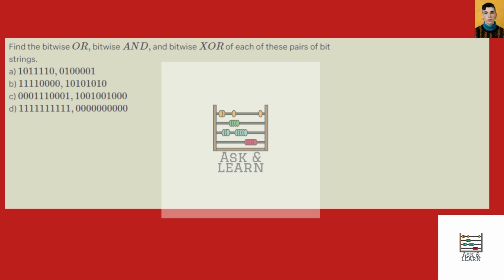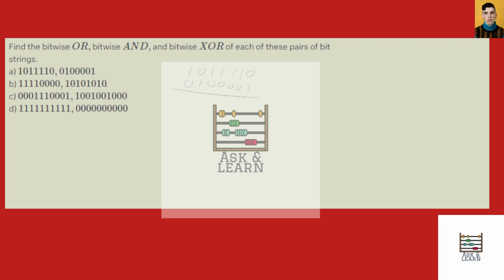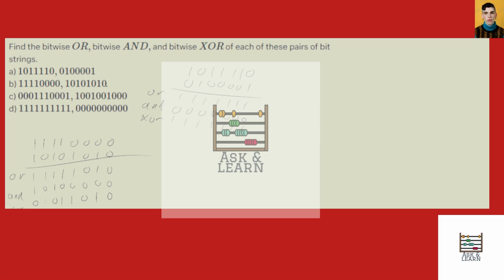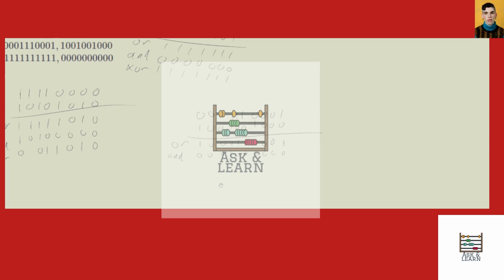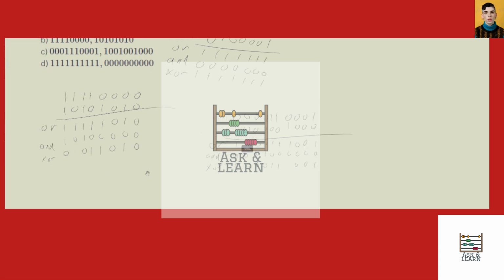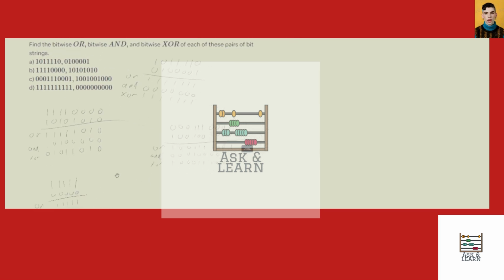[Math] Find the bitwise bitwise and bitwise of each of these pairs of bit strings. a) b) c